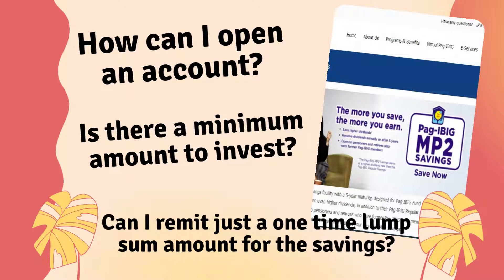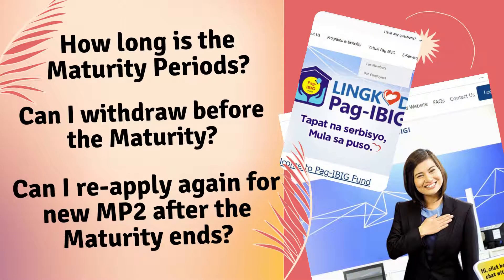How to Invest in Pagibig MP2 Savings? (teaser) || Bryllez Channel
Hi Welcome to Bryllez Channel!

This is only a teaser video of how my next video is all about.
Have you ever try to invest in Pagibig MP2 Savings? if not, this video is for you.. Just watch out on my next upload for this detailed tutorial on how we
can apply and invest and how much do we earn for this particular savings.

What are the requirements, how much and other questions that may be arise before you planning to invest. I can show you the possible scenarios that we could experience for this savings.

music credited to youtube library
video/photo editing credited to canva